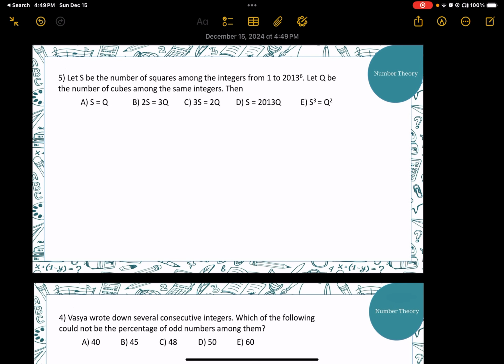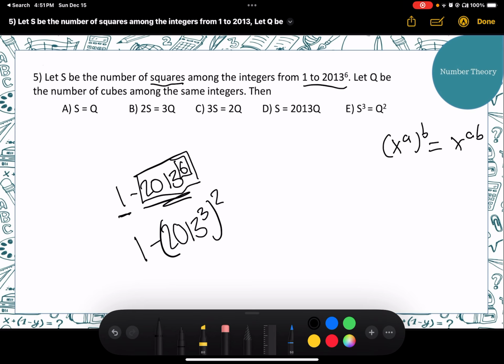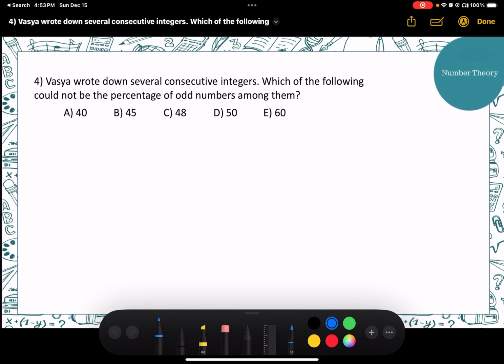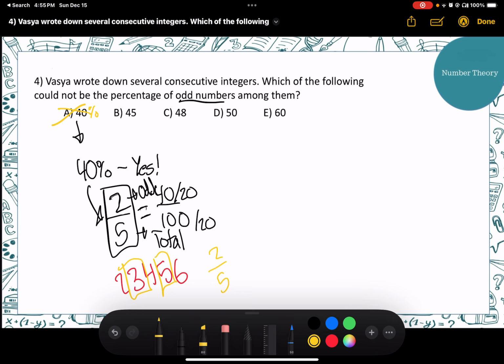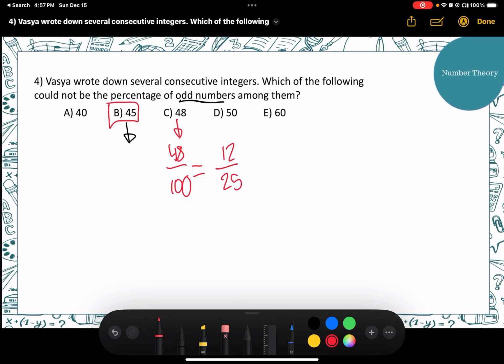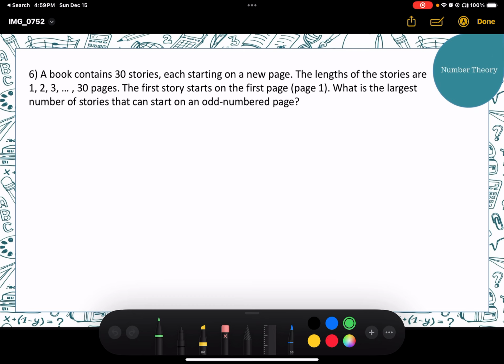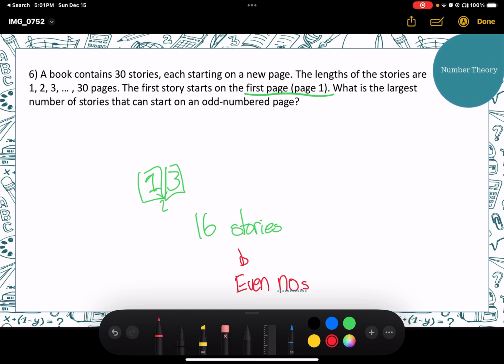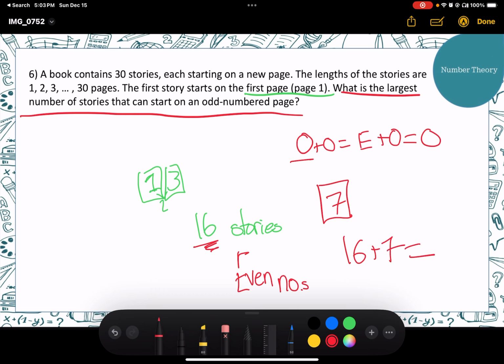Some fun math problems solved by a guy who can’t teach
I can’t teach. My bad.